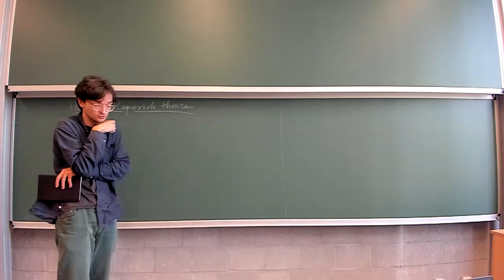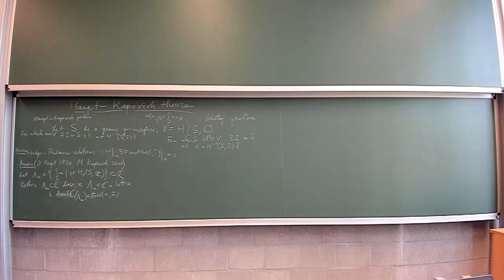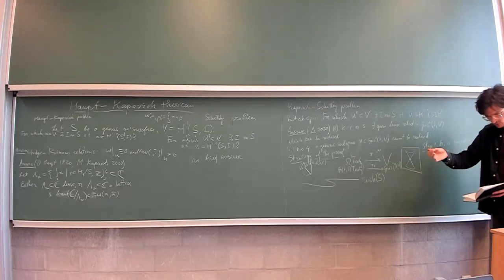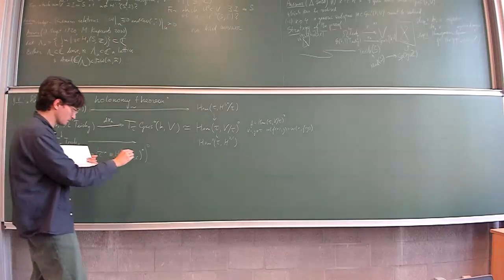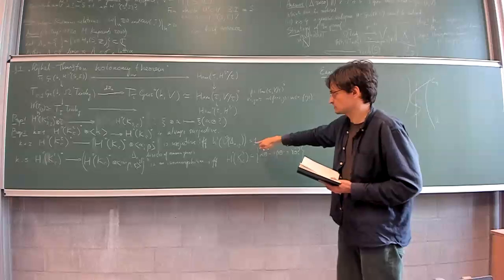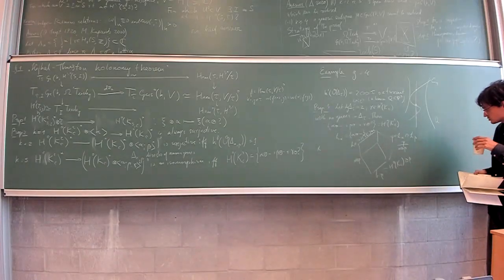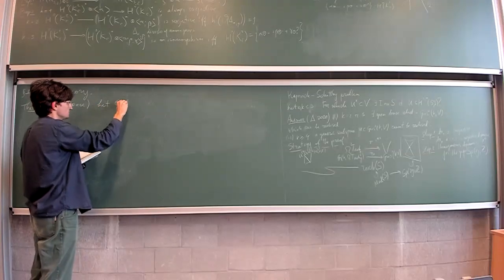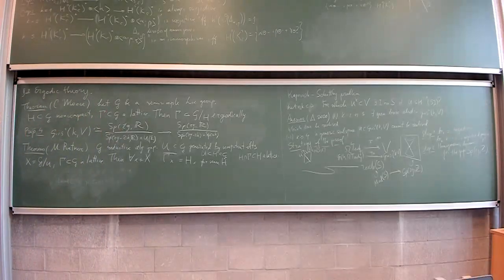Haupt-Kapovich theorem revisited - Rodion Déev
Talk by Rodion Déev (Université Libre de Bruxelles)​, at the Antwerp Algebra, Geometry and Number Theory Seminar on March 6, 2026.

Consider a topological surface S of genus g greater than 1. Which classes in H1(S, C) can be represented by a holomorphic 1-form for some choice of a complex structure on S? A theorem of O. Haupt (1920), rediscovered by M. Kapovich using the Ratner theorem in ergodic theory (2000), tells that almost all of them can be, with a discrete set of exceptions. I'll outline the proof of this theorem in a way which is also suitable for a number of similar problems (simultaneous realisation of pairs and triples of cohomology classes in the same complex structure, as well as realisation of single classes on hyperelliptic curves, Prym varieties, or cubic threefolds).